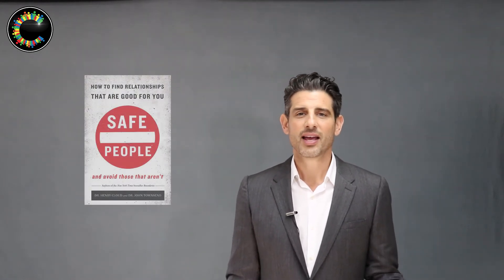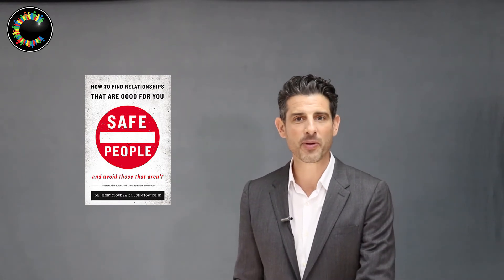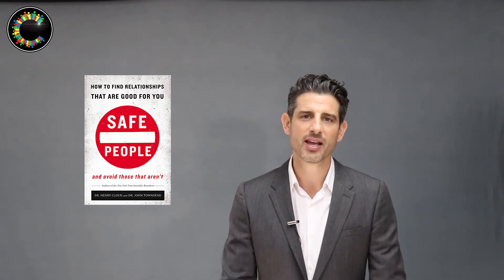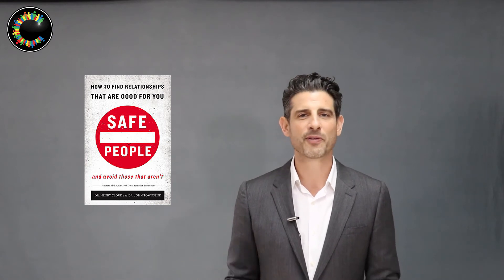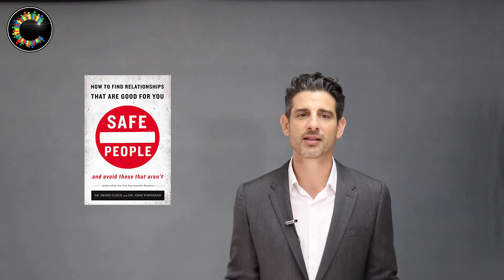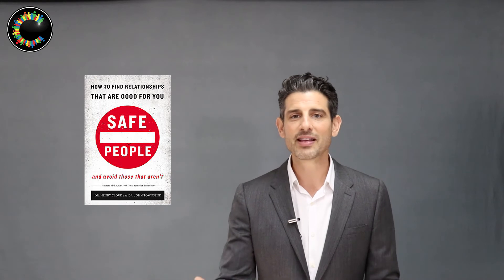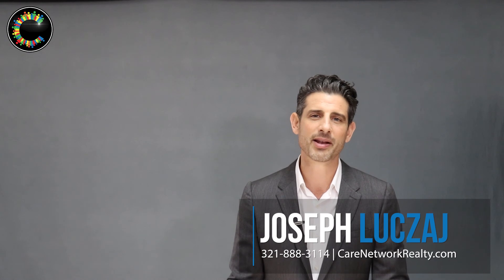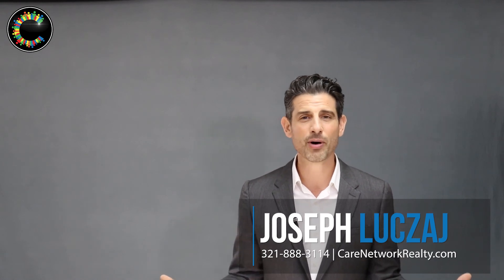My Top Reads in June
I always enjoy the thoughts that great books can provoke. I've digested quite a few this month, and want to start sharing recommendations as a part of a monthly installment (please send me your favorites in return)! One book that left a mark was Daniel Coyle’s “The Culture Code: The Secrets of Highly Successful Groups.” At the C.A.R.E. Network, we aim to build and maintain a phenomenal culture, so it’s fascinating to examine what makes certain groups so dynamic and excited about what they do. I also want to share what I learned listening to a Jessie Ensler book about what it’s like to live with a Navy SEAL (I have an Audible subscription and love listening whenever I can). To hear why these books and others stood out to me, watch the short video above.